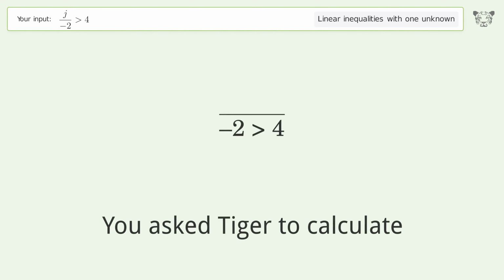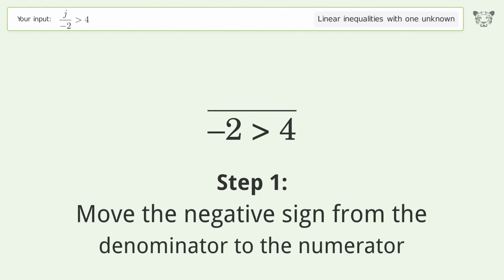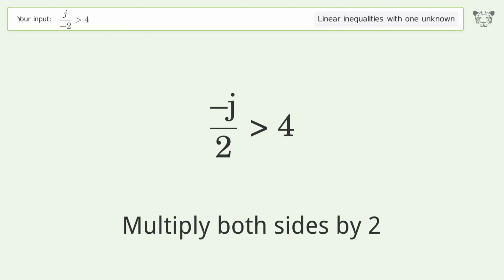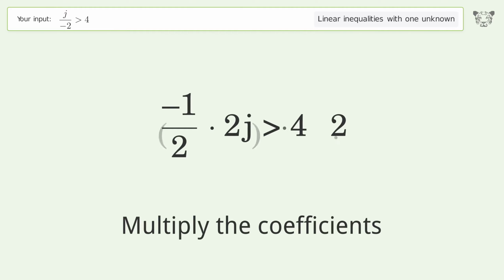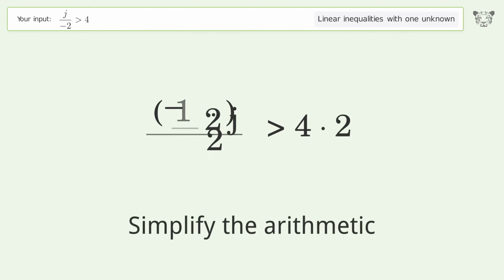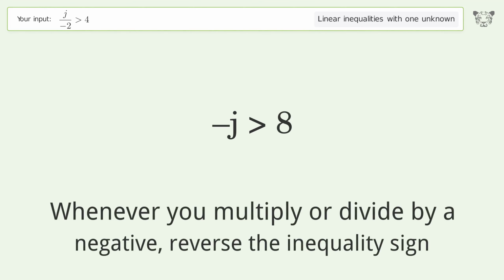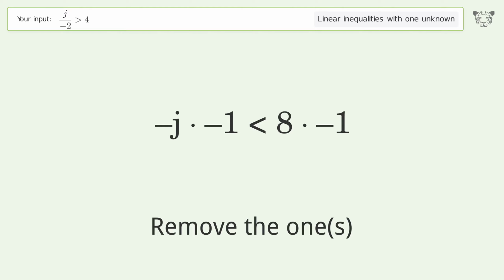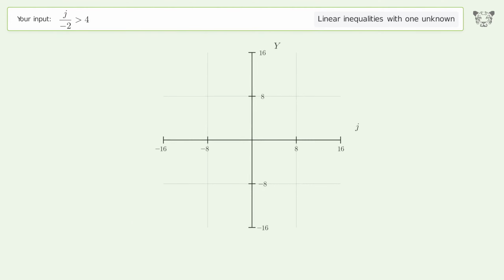Solving Linear Inequalities: j/(-2) is Greater Than 4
Struggling with j/(-2) is Greater Than 4? Watch our step-by-step video on Tiger Algebra to master this linear inequality effortlessly. Also, check out for more tips and tricks